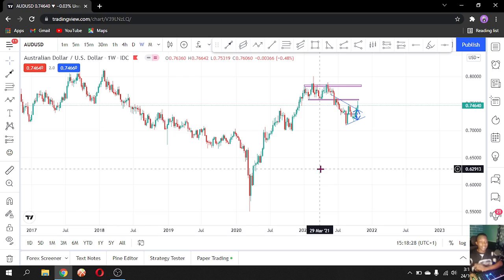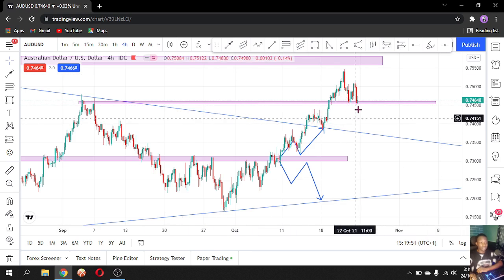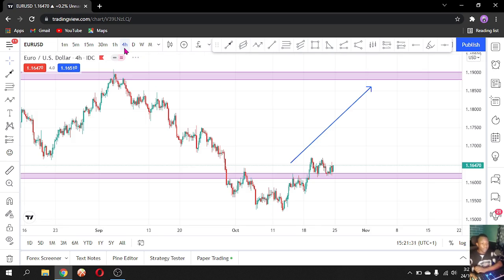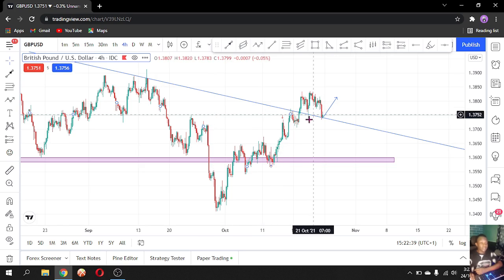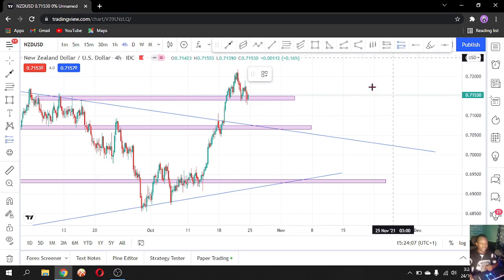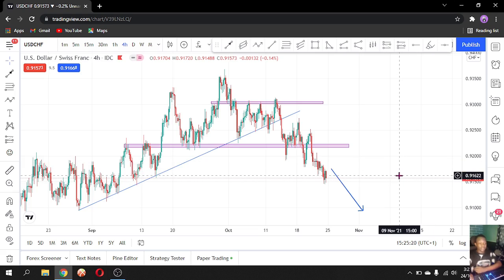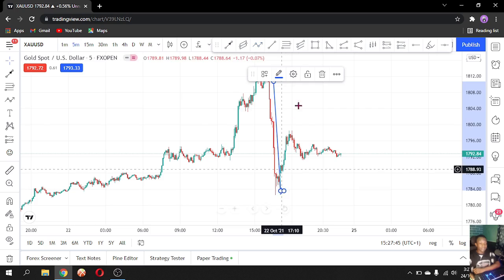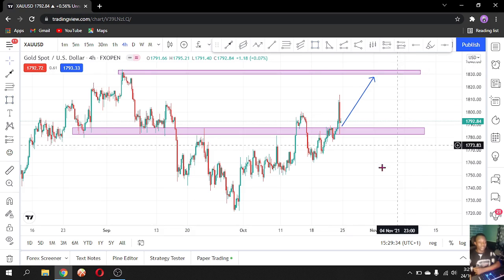My Trading Setups For 25th to 29th OCT 2021 // Price Action Setup